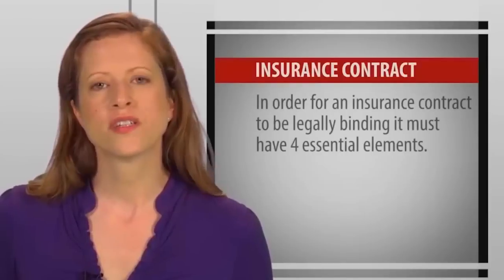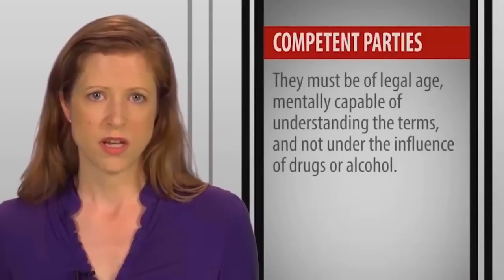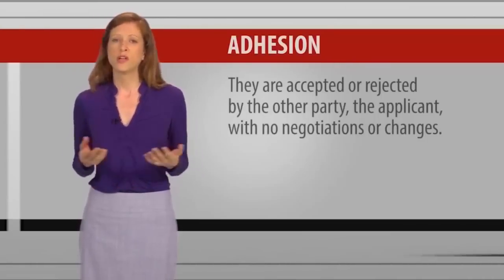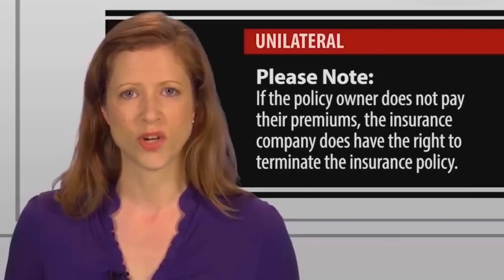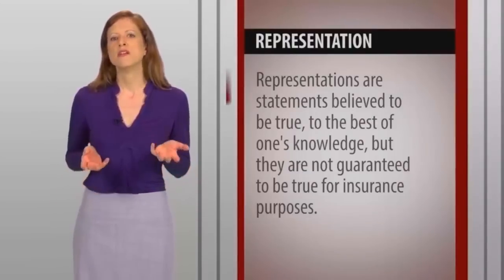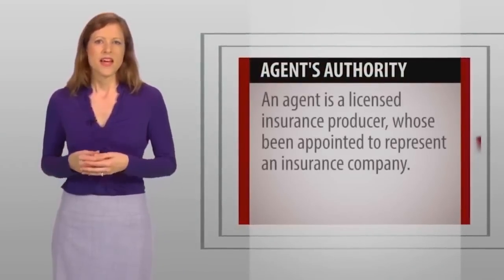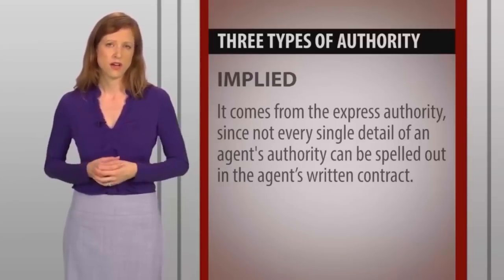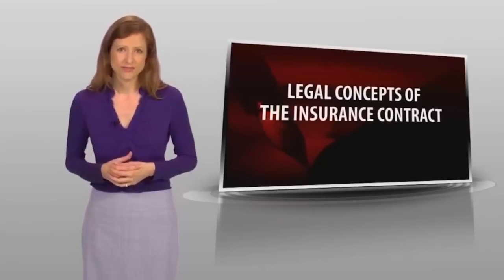3 Legal Concepts of the Insurance Contract